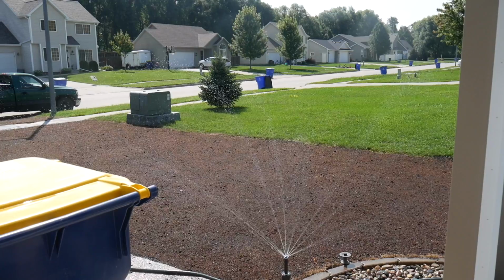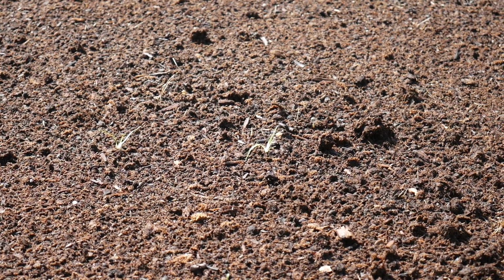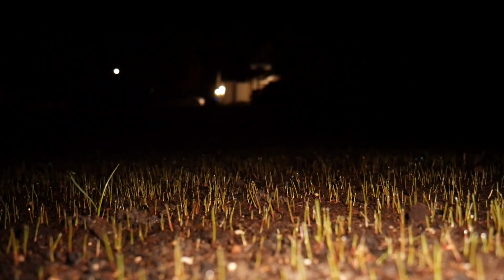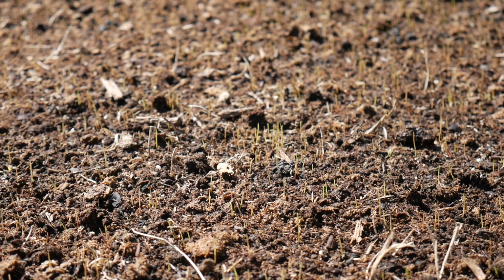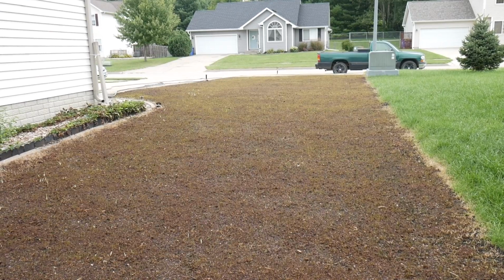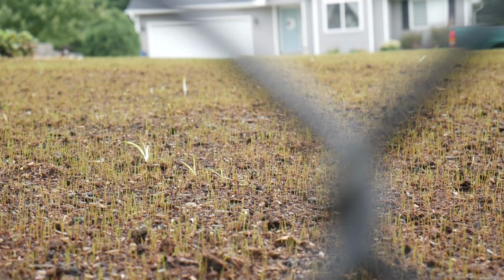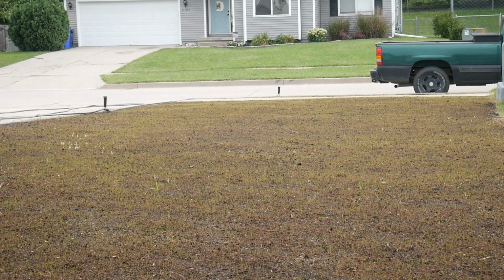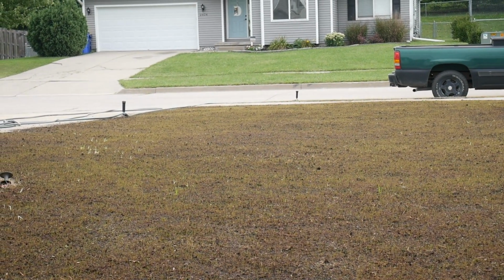First Update After Seeding New Lawn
Here's my first update after seeding my new lawn last weekend.  The results have been very impressive so far!  The ryegrass germination is taking off and I am hoping to avoid any weather disasters when it comes to the kentucky bluegrass coming in slower than the rye.

Tenacity (only weed control that can be sprayed at time of seeding)